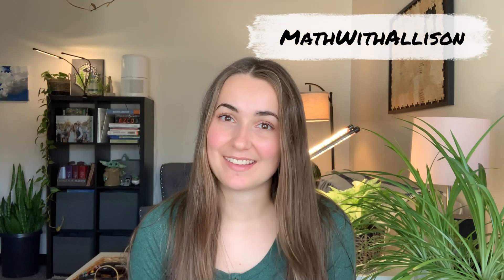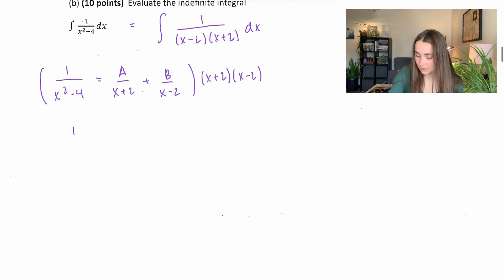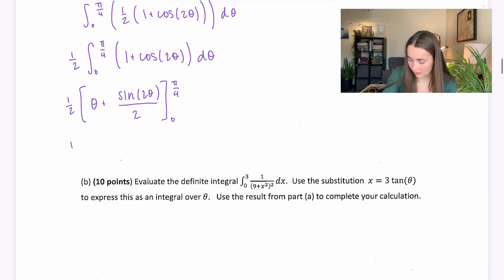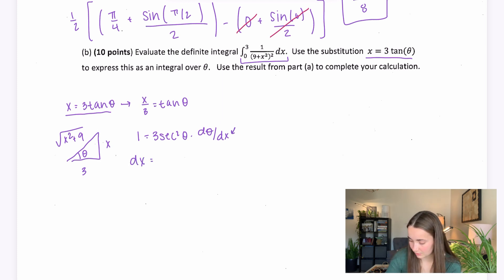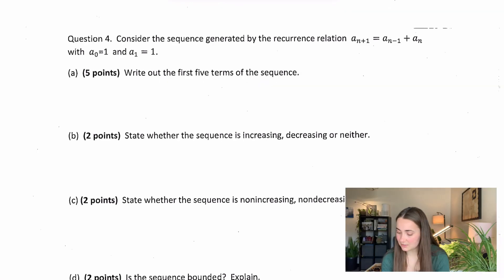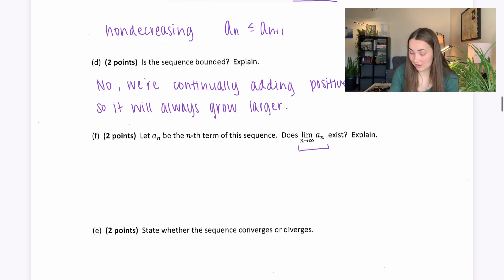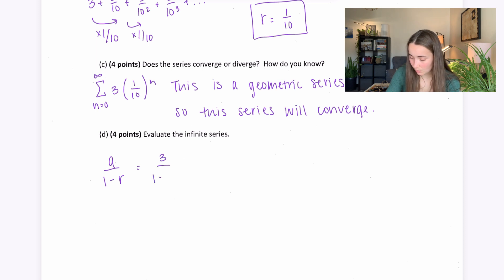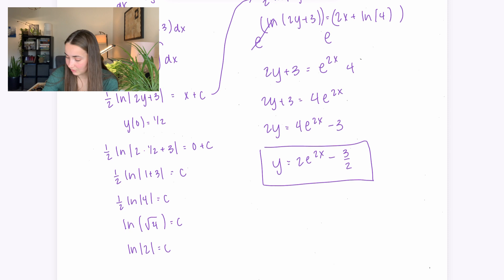Calculus 2 - Integration/Series/Sequences: Exam 2A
Are you ready to take your calculus skills to the next level? In today's educational math video, we're diving headfirst into the world of calculus 2! Join me as I walk you through a real exam challenge that was given to me by a professor. 📝 🧮

Topics in this exam include!
🧠 Improper integrals.
👯 Trig substitution for integration.
🧐 Sequences and their properties.
🔢 Geometric series and its properties.

🤯 A breakdown of the exam problems, step by step 🧐
📈 Clear explanations of integration rules and techniques used 📊
🔢 Tips and tricks to tackle similar problems effectively 📚

Let's embark on this mathematical journey together and conquer derivatives like never before! 💪📐

Chapters:
0:00 - Intro
0:36 - Problem 1 (Integration Methods)
4:31 - Problem 2 (Trig Substitution)
9:27 - Problem 3 (Improper Integral)
11:12 - Problem 4 (Sequences)
13:57 - Problem 5 (Series)
16:23 - Problem 6 (Separation of Variables)

All graphs captured from Desmos. Material inspired by Calculus Early Transcendentals Second Edition (Briggs, Cochran, Gillet).